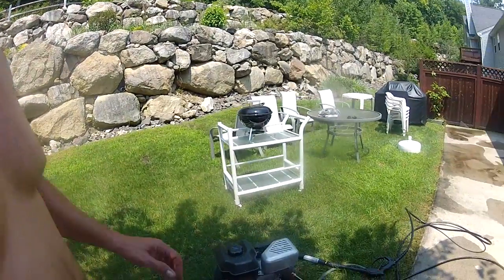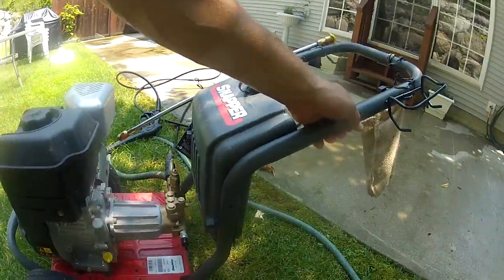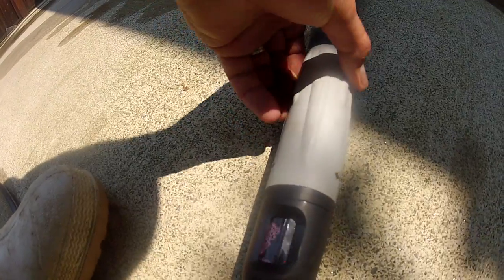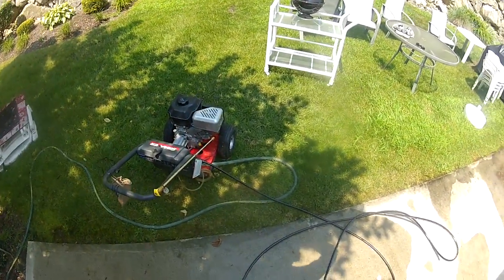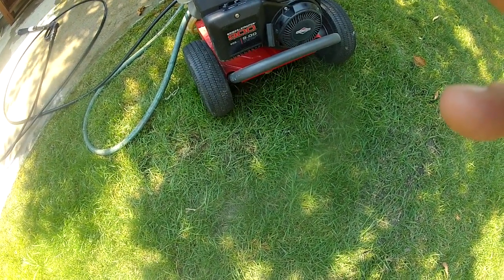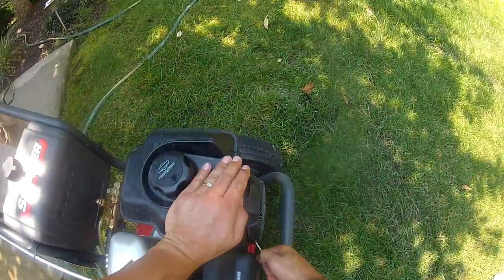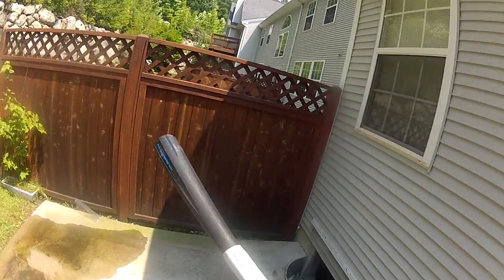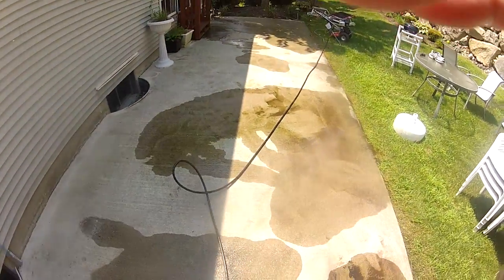Pressurewasher Direct snapper 3100 psi pressure washer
Pressurewasher Direct
Snapper 3100 psi pressure washer